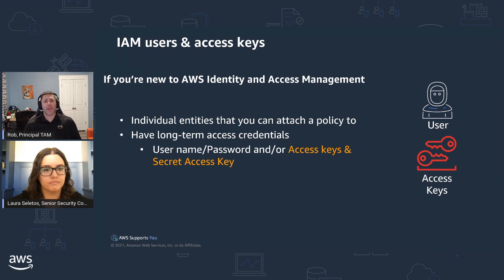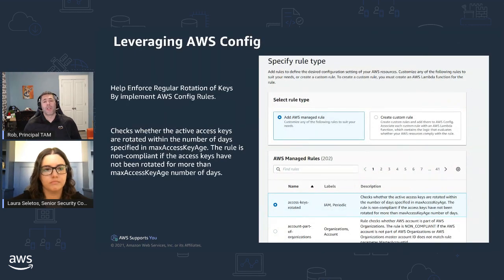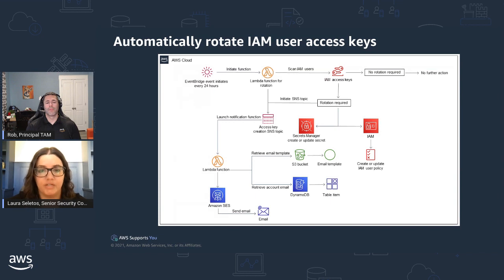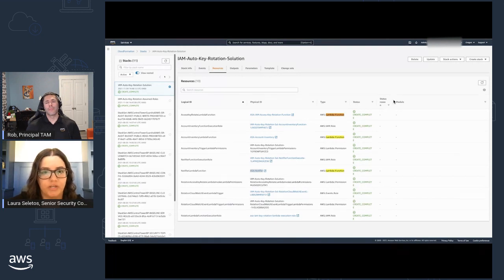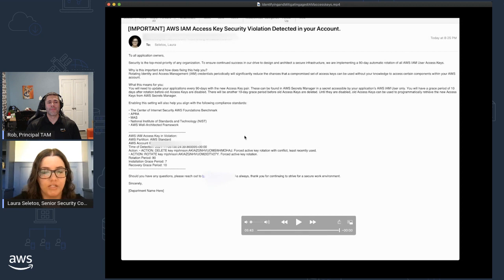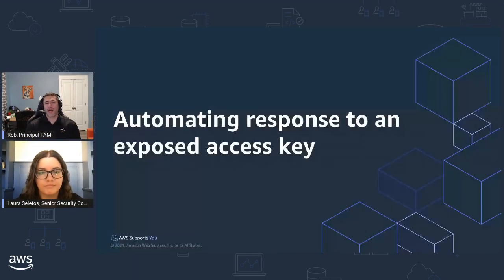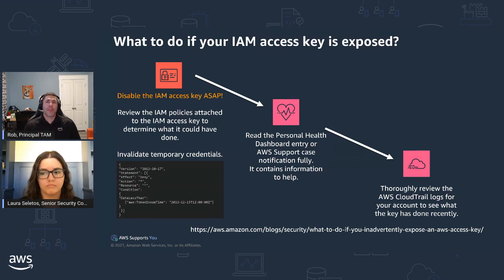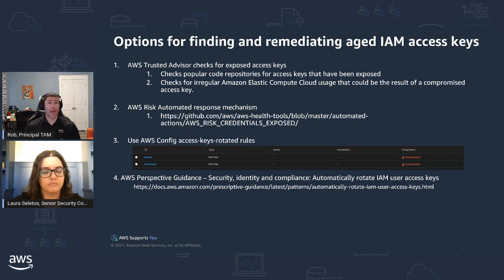AWS Supports You - Identifying and Mitigating Aged IAM Access Keys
AWS Supports You: Identifying and Mitigating Aged IAM Access Keys, gives viewers on the channel an overview of IAM users & access keys, Actions to avoid when using IAM access keys, AWS recommended alternatives, Using AWS Secrets Manager, Managing Aged Access Keys, Leveraging AWS Config, Automatically rotating IAM user access keys, Automating Response to an Exposed Access Key, Automating detection and response with AWS Health tools, Responding to Inadvertent Access Key/Secret Access Key Exposure and Options for finding and remediating aged IAM access keys.

This series showcases best practices and troubleshooting tips from AWS Support. This episode originally aired on November 8, 2021.

1:50 Identity and Access Management Users
2:40 Avoid embedding IAM Access Keys
6:16 Managed Aged Access Keys – Leveraging AWS Config
10:30 Automatically Rotate IAM user access keys
27:55 Automating response to an exposed access keys
30:19 What to do if your IAM access key is exposed